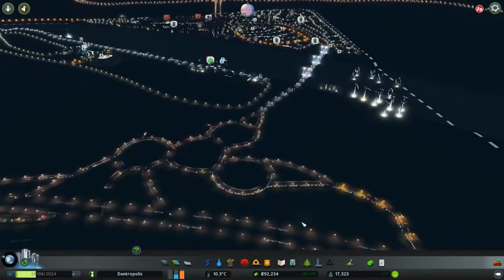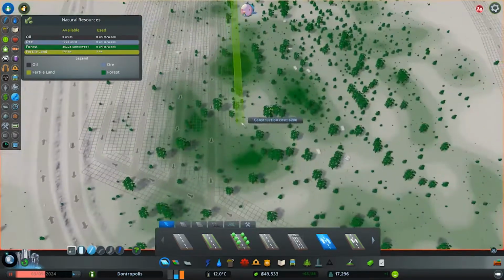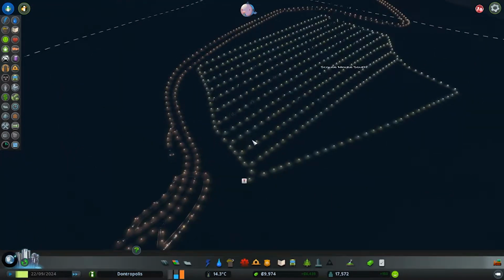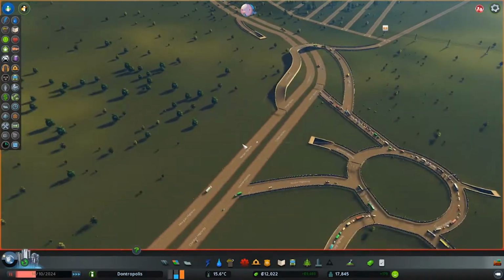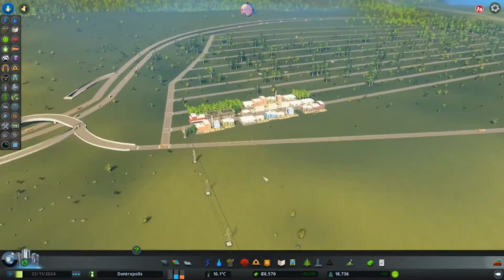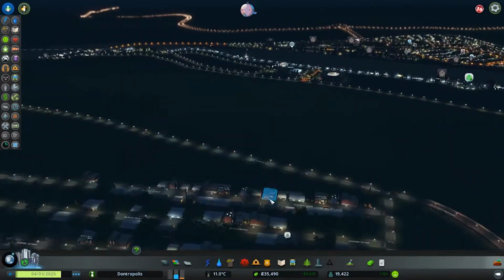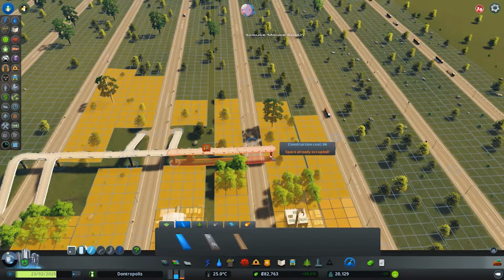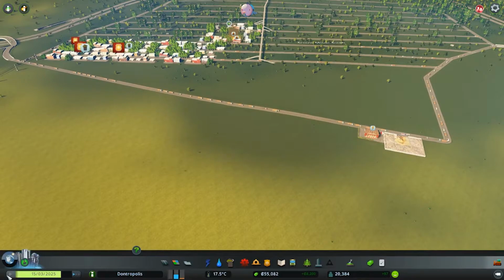Let's Play Cities Skylines - EP015 - New Industrial Zone built specifically to manage traffic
In this episode of our let's play on City Skylines we finally get to work on our new industrial zone completely designed to manage traffic away from the rest of the city.